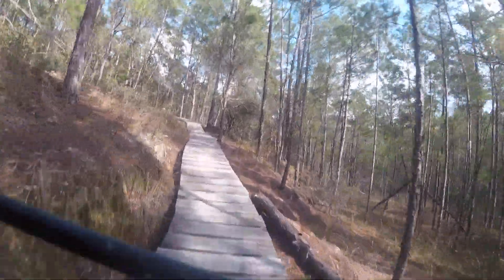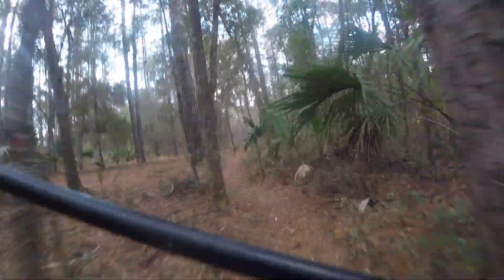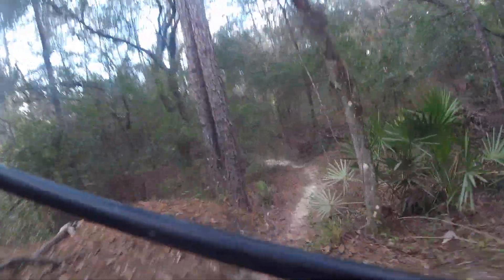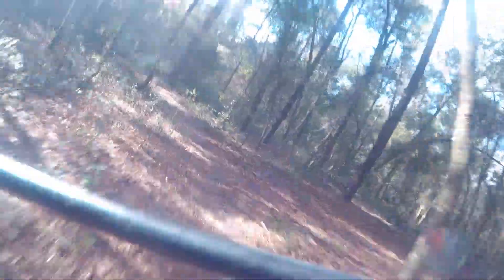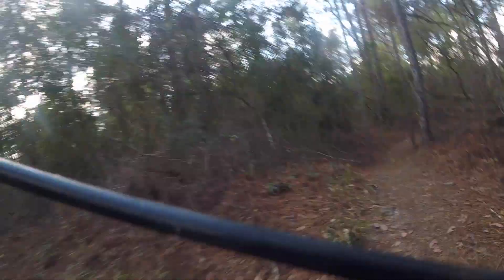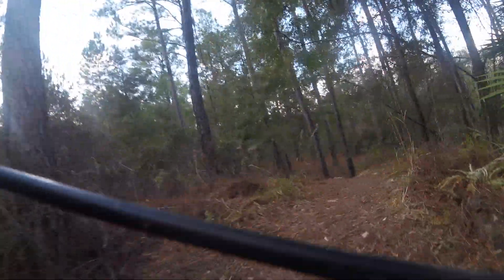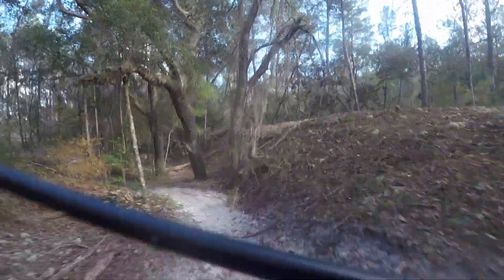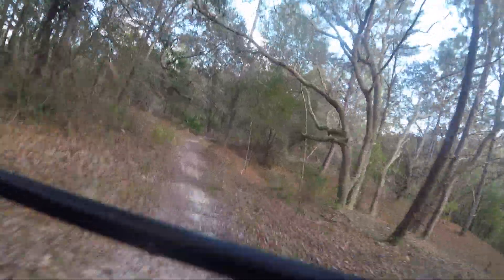Let's Rip Nayls and Ern N Burn MTB Trails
Tires used in Florida

On our epic trip to Florida we decided to hit some really fun trails, we were told to hit Nayls and Ern N Burn as well and we were not disappointed!  This is near Ocala, Florida at the Shangrila Campground.

Be sure to share this video and hit the subscribe button and click the bell so you do not miss out on any information or cool cycling stuff that will be coming out!

If you have a question or comment, ask in the comments and I'll be sure to get right to you.

Also getting a few sweet bike stickers will as well.